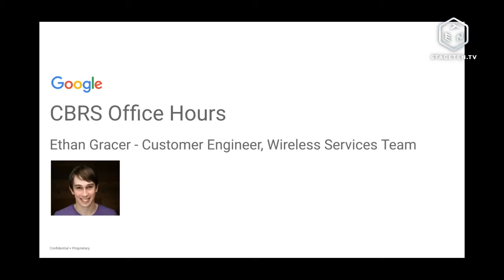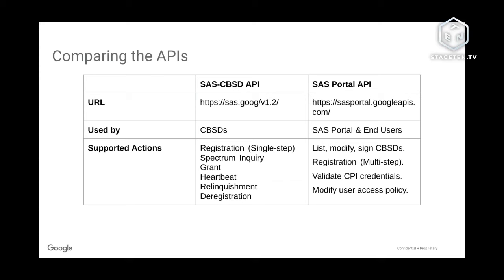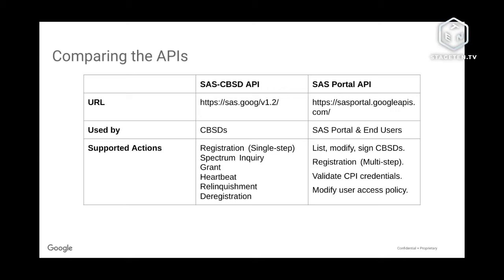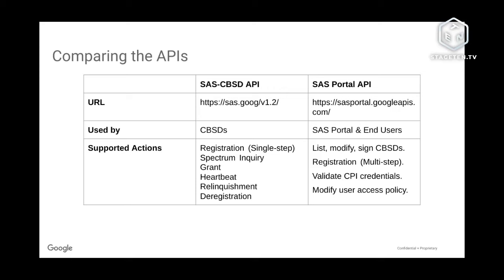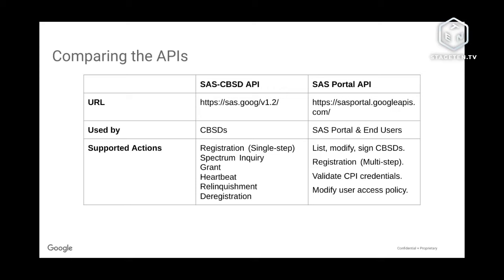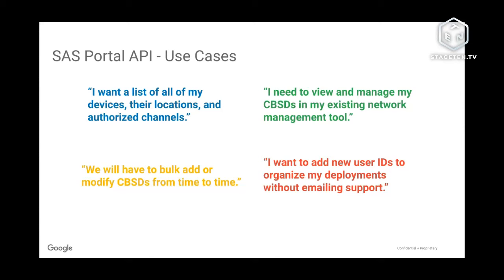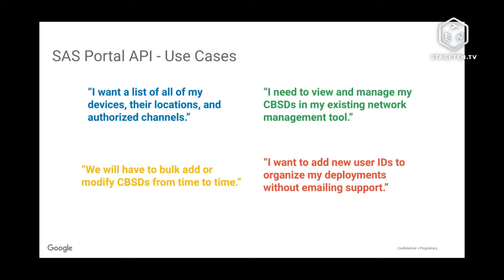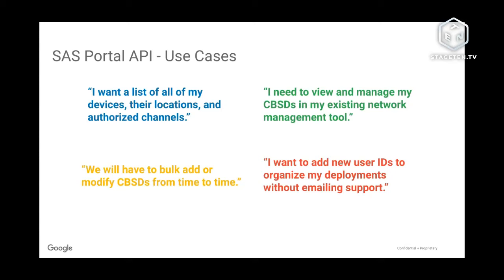Google SAS Office Hours - SAS-CBSD API and SAS Portal API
Get tips on how to deploy CBRS with Google SAS and ask questions to Google experts!